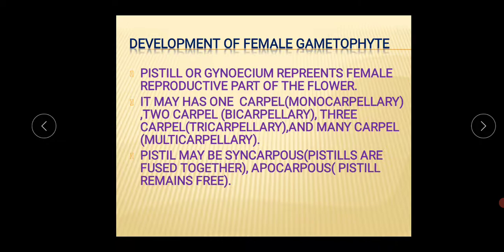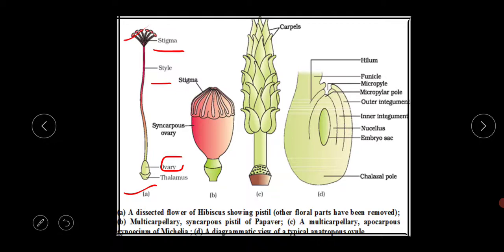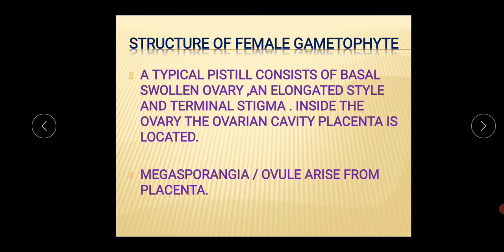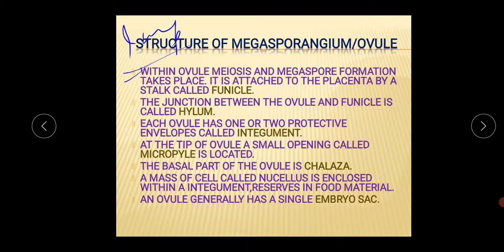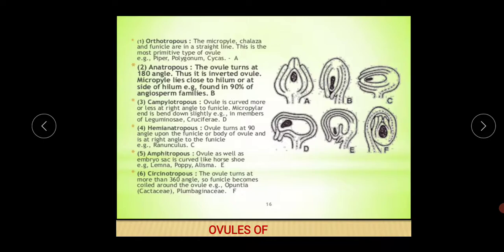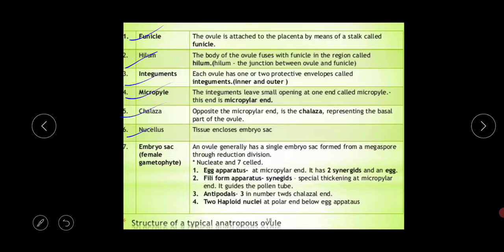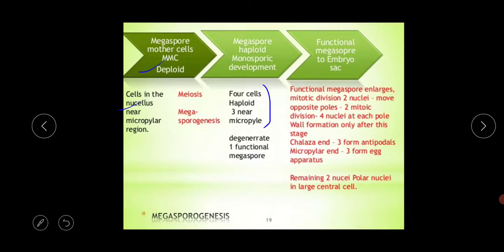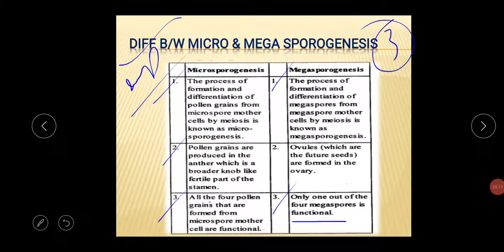11. XII-BIO (CHP:2, SEXUAL REPRODUCTION IN FLOWERING PLANTS) ,Part: III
Concept about female gametophyte,Megasporogenesis,ovule structure